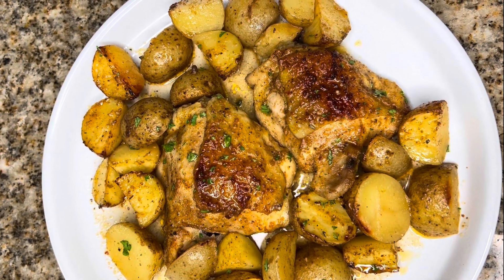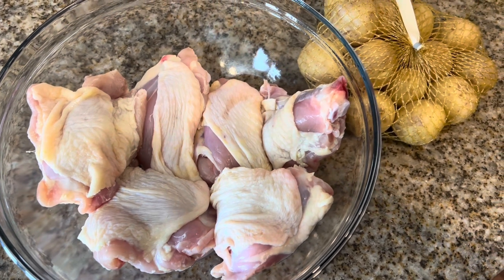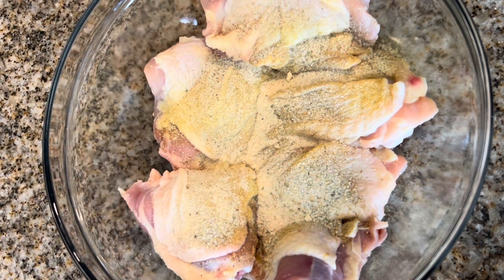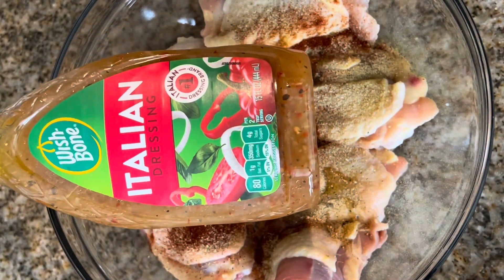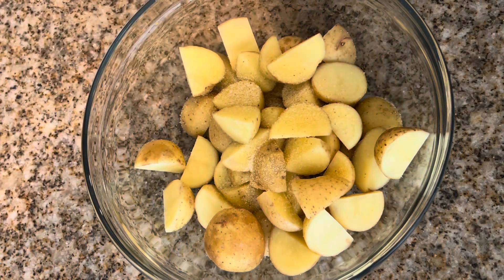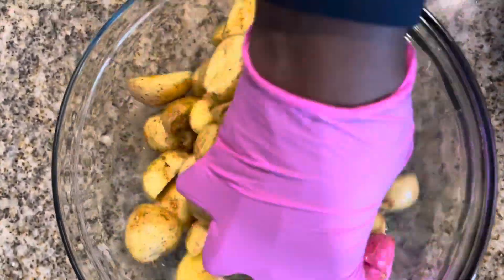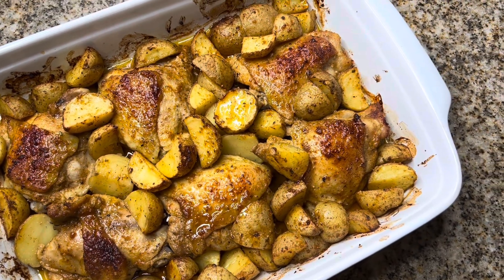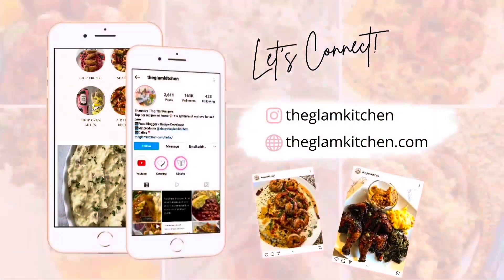Baked Italian Dressing Chicken Thighs and Potatoes - Juicy Italian Dressing Chicken Thighs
Here is my recipe for Juicy Italian Dressing Chicken Thighs and Potatoes - enjoy!